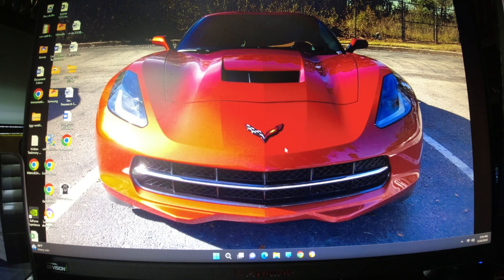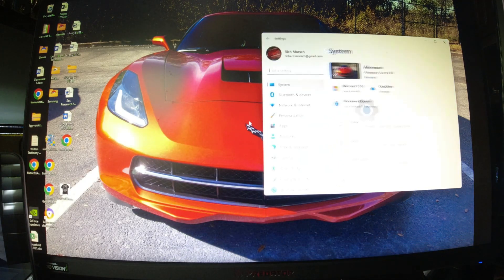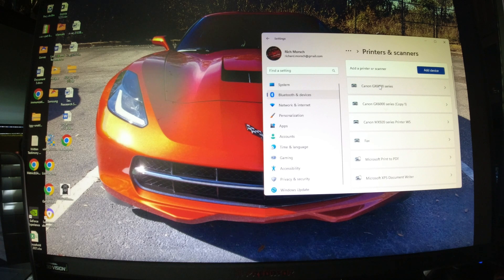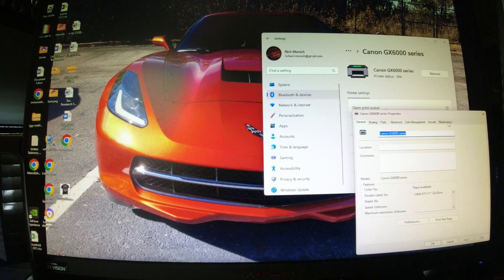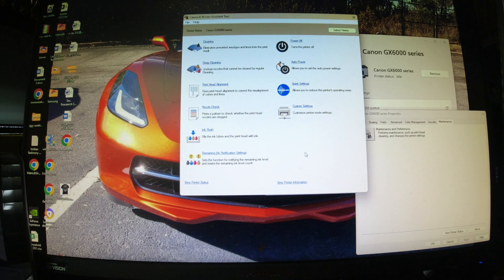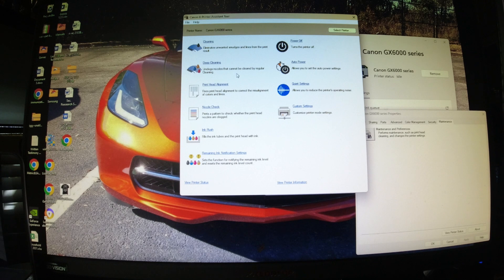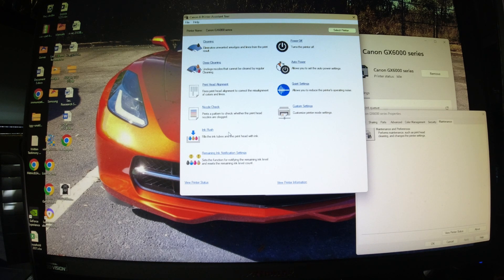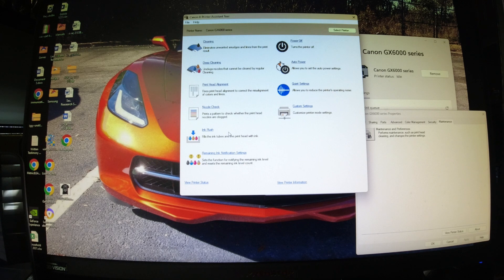Canon Maxify GX6000 series not printing in color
Canon Maxify GX6000 series not printing in color quick fix.